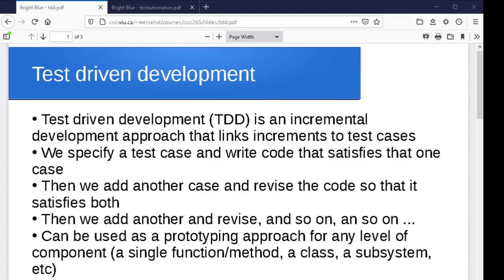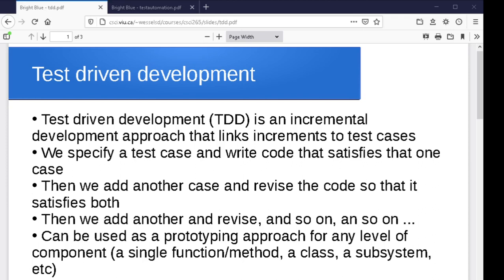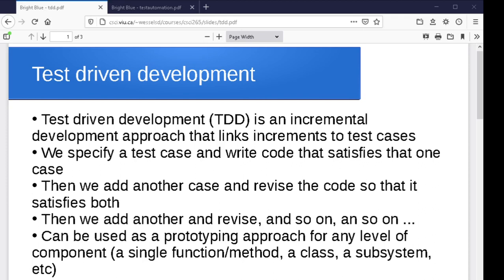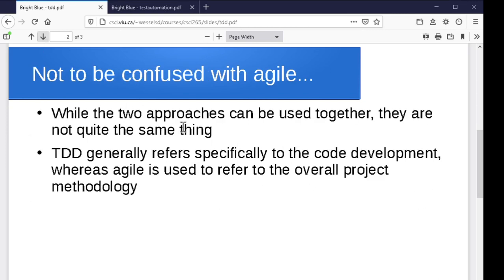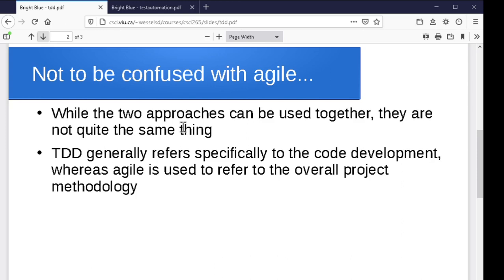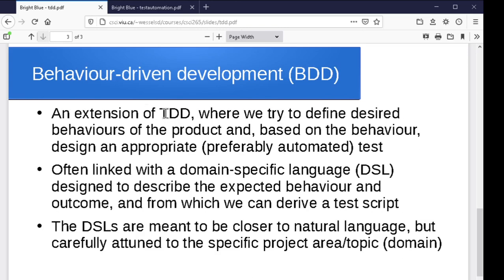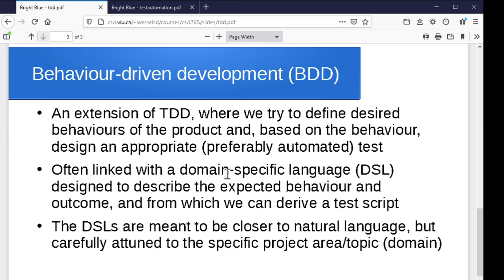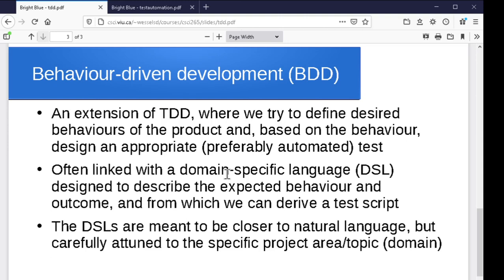Test driven development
A short intro to the concepts of test driven software development and behaviour driven development